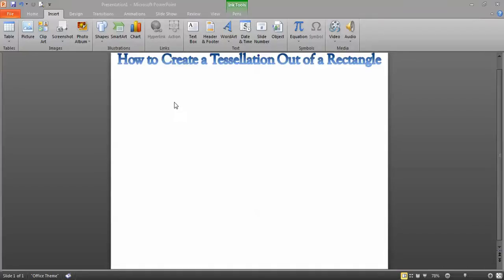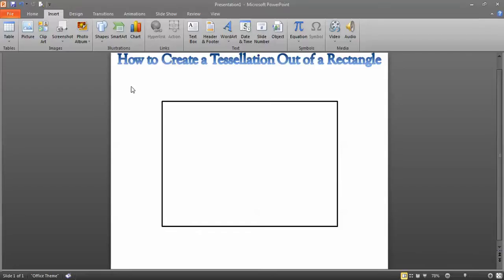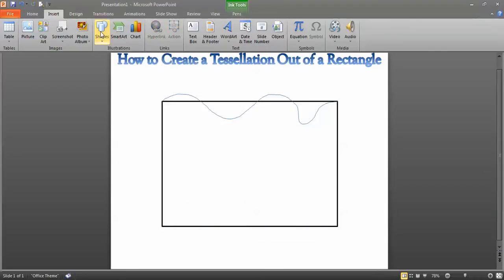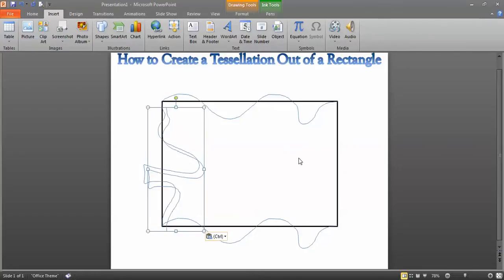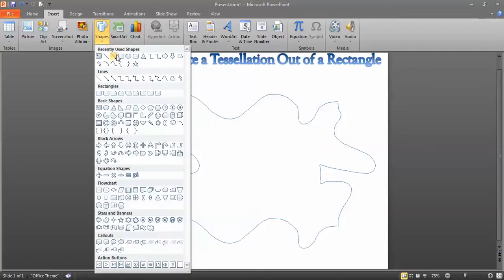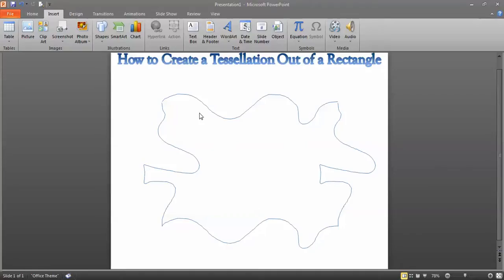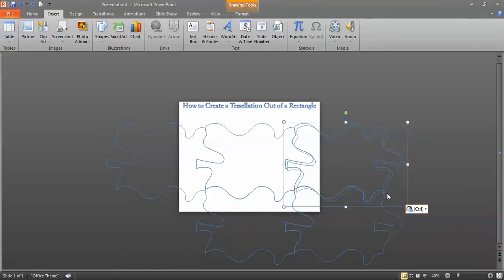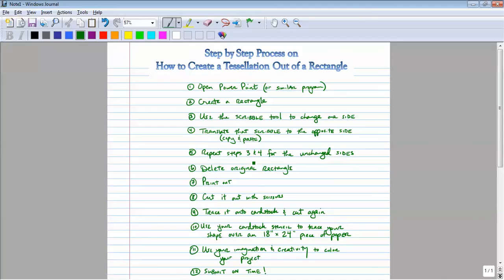How to Create a Tessellation Out of a Rectangle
Step by step guide on how to create a tessellation out of rectangle, using a computer program such as Power Point or Paint.